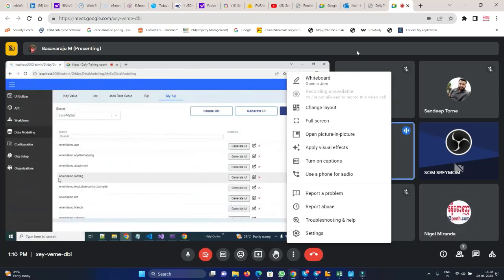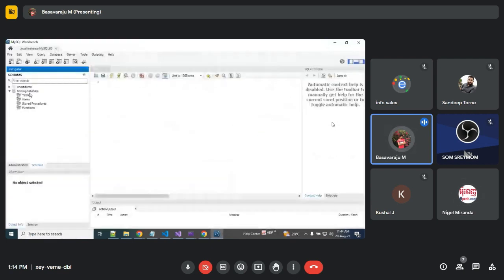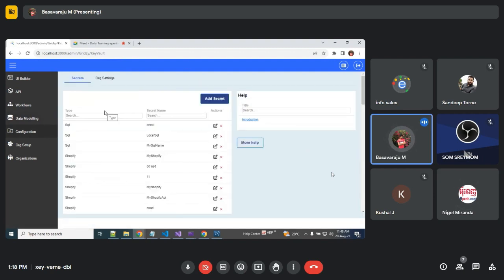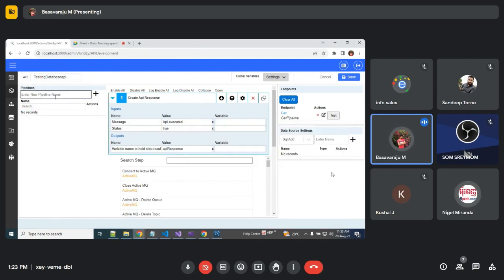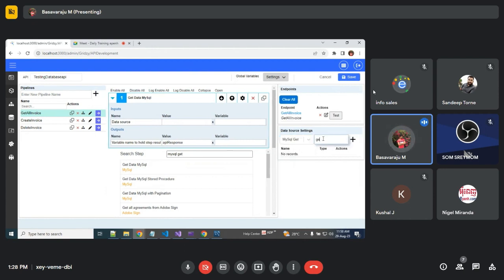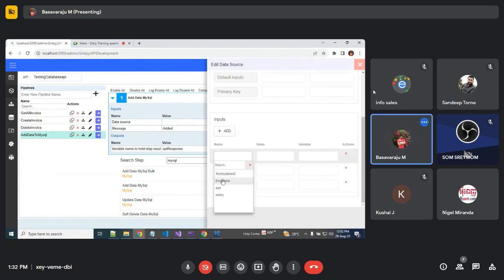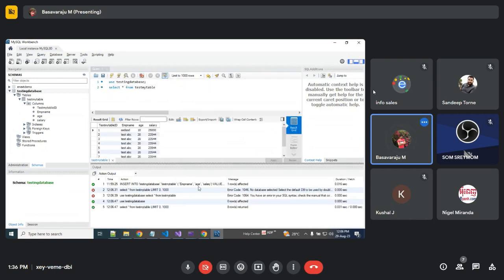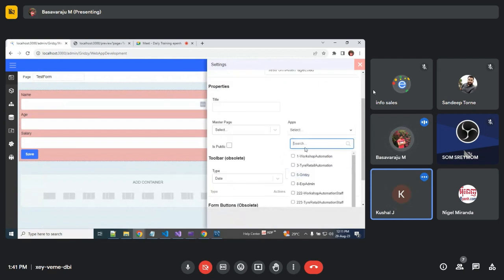NextCloud1EpenhVideo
Training with i next step -- use of Cloud System - Introduction to Database, API, Pipeline, etc - 29th August 2023.

Information here is only for training and testing only.